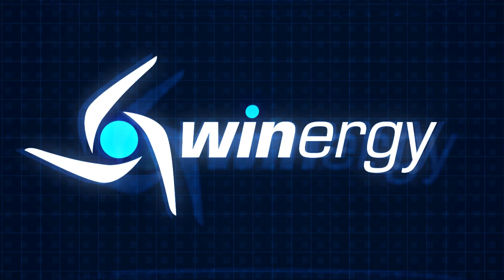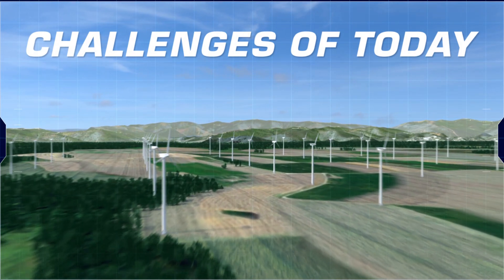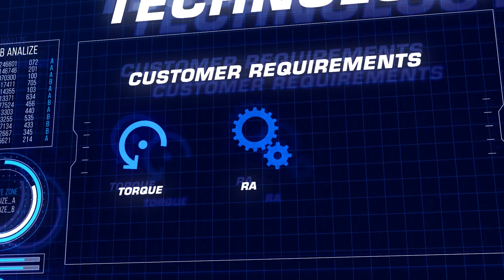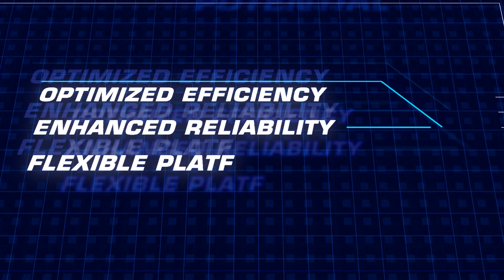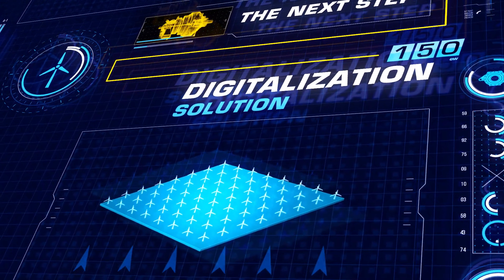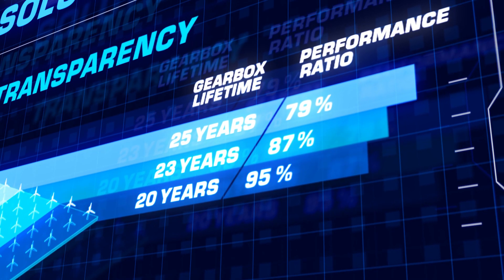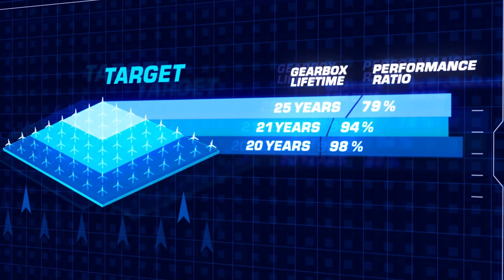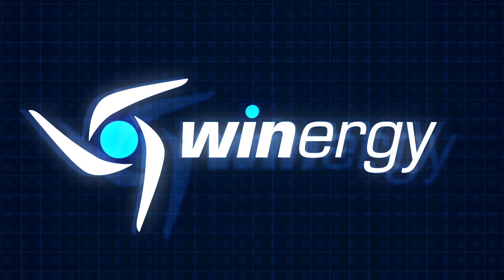Winergy ONE FIVE O - Your journey is our journey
As the first one in the wind industry, Winergy achieved an installed gearbox capacity of 150 GW in September 2018. In this video, the wind gearbox manufacturer gives insights into its latest technological developments and what the brand Winergy stands for.